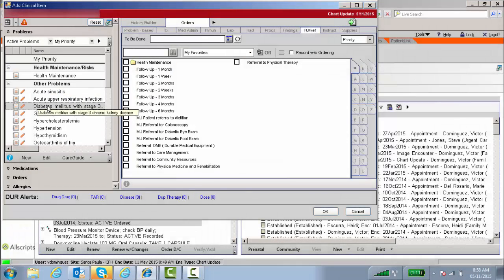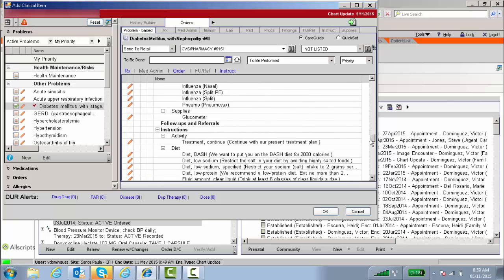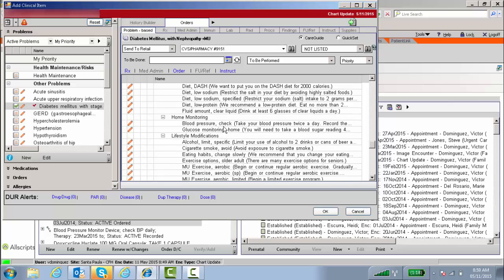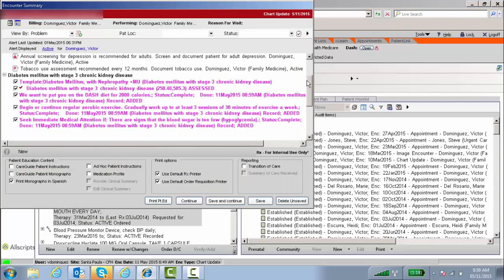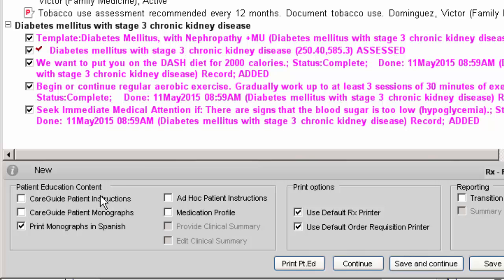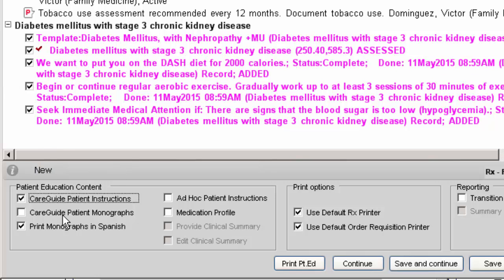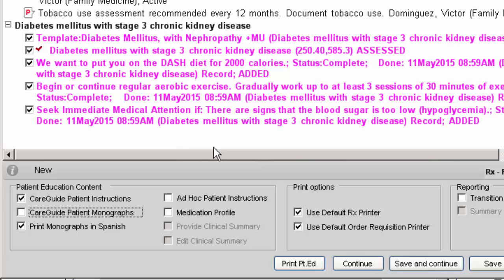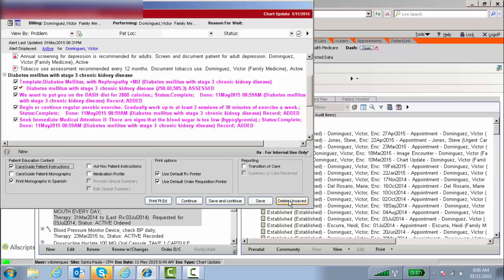How to use Care Guides for Meaningful Use Patient Education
Watch and learn how to use Care Guides to get Meaningful Use credit for Patient Education in Allscripts Enterprise EHR